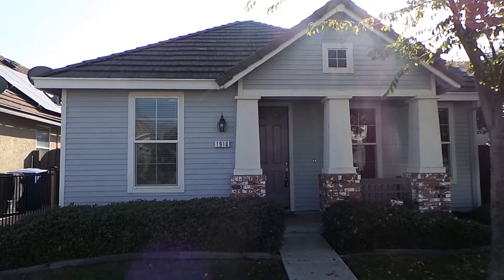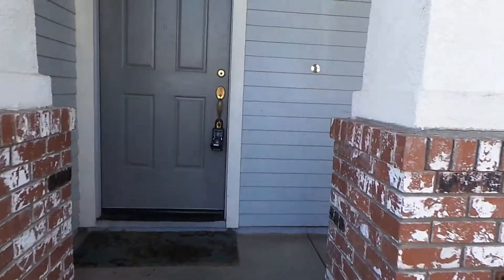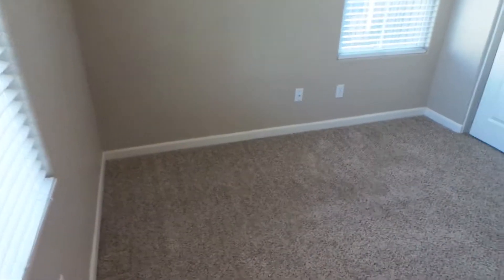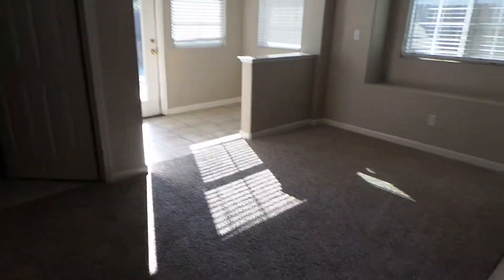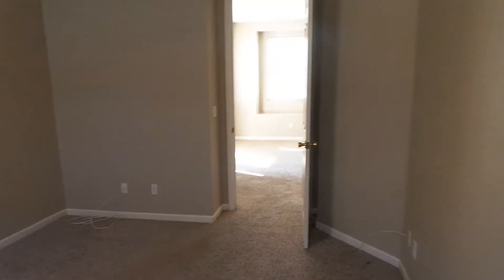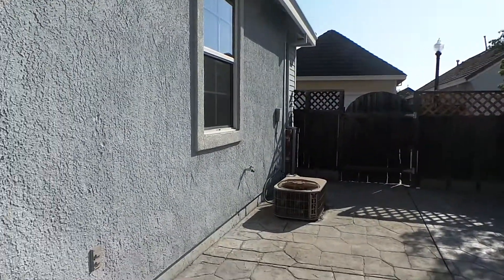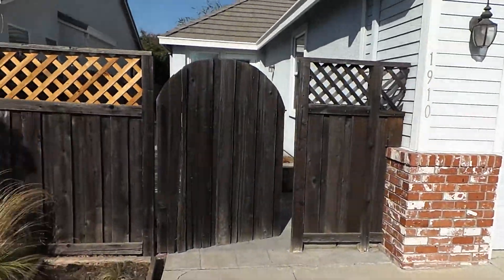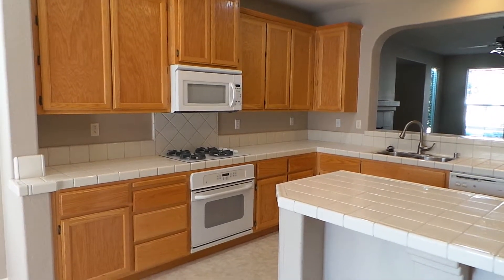1910 Acari Ave, Sacramento, CA 95835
Charming 3 bedroom, 2 bath home in highly sought after North Natomas.

A tile entry and dramatice custom arches lead into the living area equipped with a gas fireplace.

The large, bright kitchen is equipped with light wood cabinets, tile counters and white appliances.

Master bedroom has a large walk-in closet.

A utility room, garage and fenced backyard complete the package.

Potential for an 18 month lease. Lets talk about it...

After verification of identity, a secure lockbox code will be provided.

UTILITIES: Tenant responsible for all utilities and yard care.

PETS: Small, (under 25 lbs), pets negotiable with additional deposit, pet rent, inspections and insurance

SMOKING: No smoking allowed in or on the property.

LEASE LENGTH: 12 months minimum

RENTER'S INSURANCE: Personal Liability of $100,000 During Tenancy

ADDITIONAL FEES NOT INCLUDED IN RENT:
-$40 application fee per applicant 18 or older
-Deposit: Refundable

Property will be offered in AS-IS condition.
*No section 8

For USPS mail boxes, tenant responsible to obtain key for mail box through USPS to facilitate security of mail.

Real Property Management SAC-METRO recommends viewing the home before applying. Call today to schedule a showing!

Offered by Real Property Management SAC-METRO BRE#01862363

To visit a complete list of our inventory, please visit our